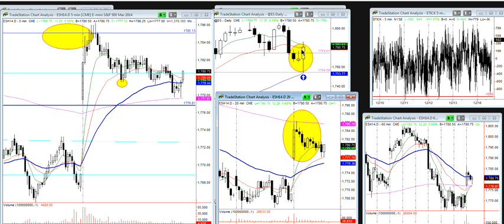MARKETwizardz Trading Room